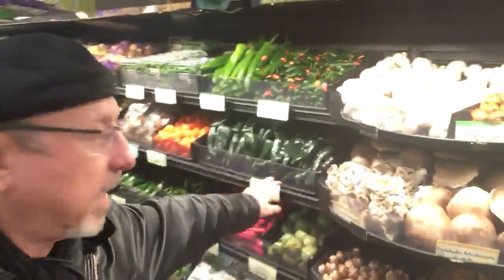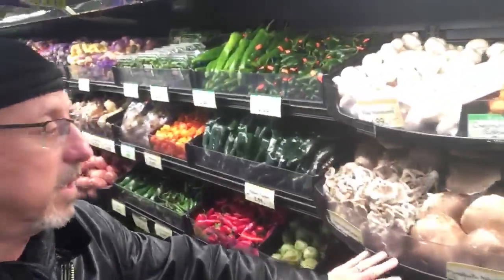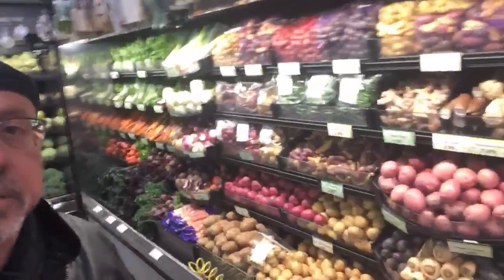Shelf management and shelf organizers for produce | Nelsons Superior Products